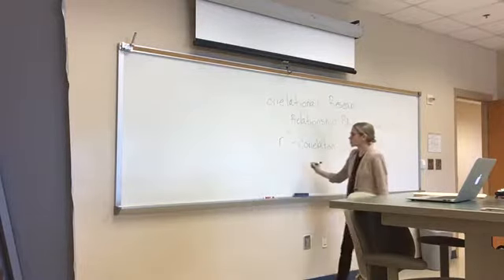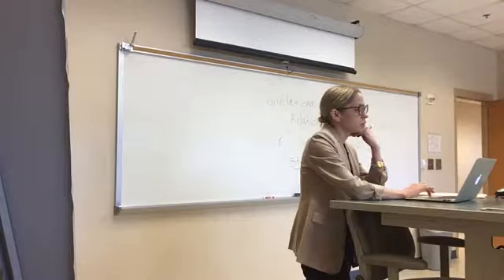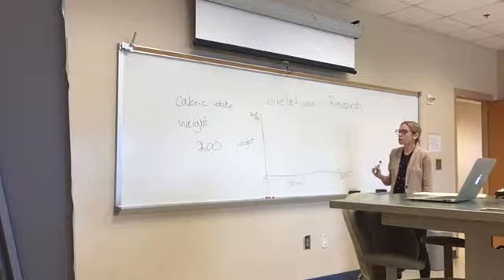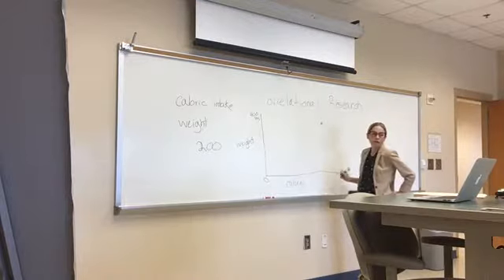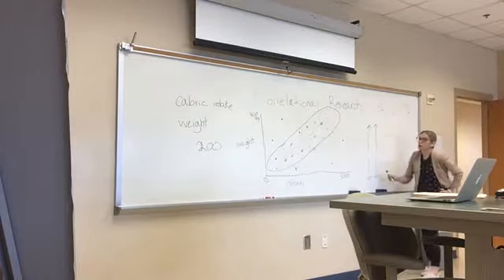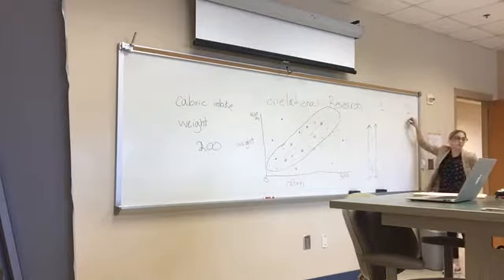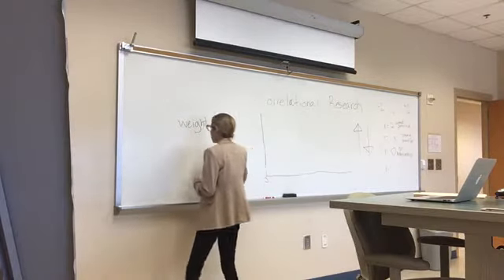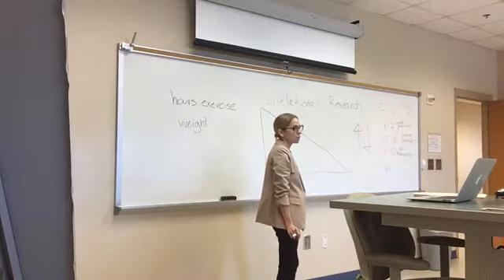PSY150 2/20/17 Correlational Research